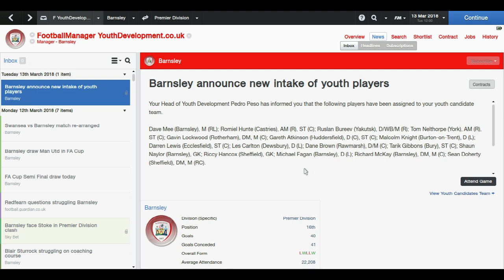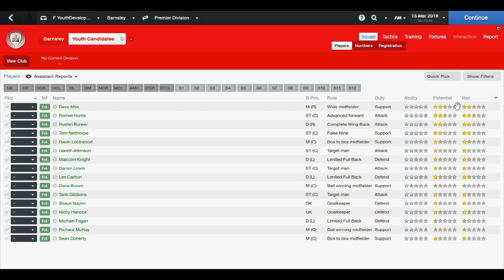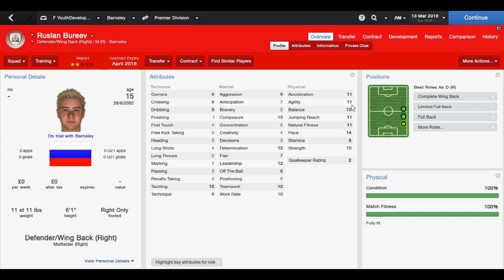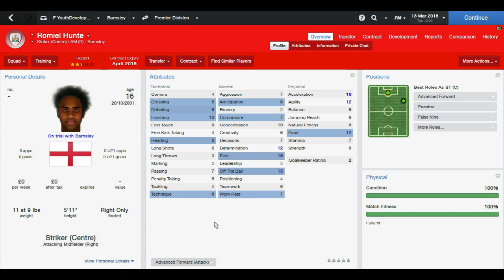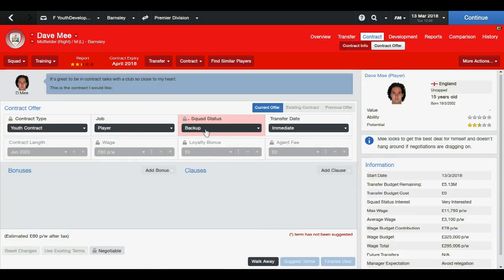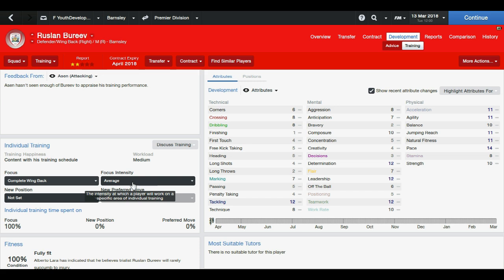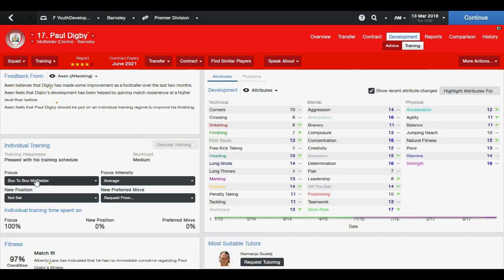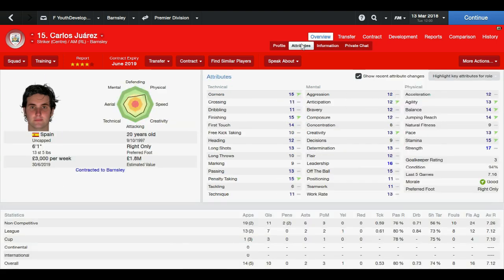Football Manager Youth Intake Guide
Football Manager Youth Intake Guide Video

Released on YouTube is our football manager youth intake guide, this guide talks you through the steps I take when the new regens come through your youth academy, I discuss how I put the better youth players into my first team, so they can be tutored, trained and so I can keep an eye on their match time.

This football manager youth intake guide discusses the importance of making sure your young players are tutored by the correct players, they are given the correct training early in their career and that they are given the correct match time, whether this be in the under 18 team, your first team or on loan at another team. The level of game time a youth player receives is vital to their development as a player, mostly they will improve their mental attributes, as all football managers will know though, mental attributes are vital for creating wonderkids and great players for your club.

Also shown on our football manager youth intake guide is the wonderkids I have created on my current FM 2014 save file with Barnsley, now in the Premier League, I have installed a culture of developing youth players and have given them the tools to develop at our club, within the next few seasons, I hope we will start to produce our own regens to develop into first team regulars.

You will see that many of the players currently at the football club are young and they are improving all the time, I provide you with information on how I train players, generally I put them on a training schedule that is based upon their best position and I rotate this with putting them on a training schedule that focuses on one key attribute for their position, for example, if you have a target man, I would put him on a training schedule "target man", then after about 6 months of this, I would focus on a key attribute, may be strength or finishing, when he improves this attribute for his position, I will then change his training so he is back on his normal "target man" training schedule.

Our video guide should hopefully provide guidance on all you need to know about developing your youth intake, I would like to hear your comments though, so please do post them below if you have any questions.